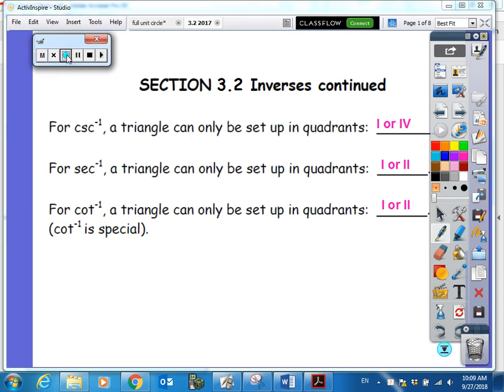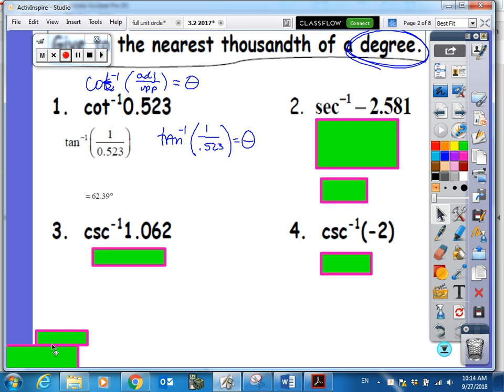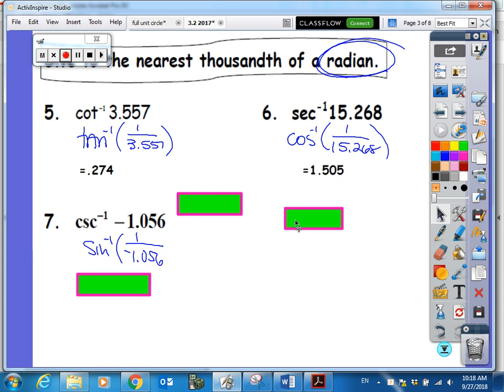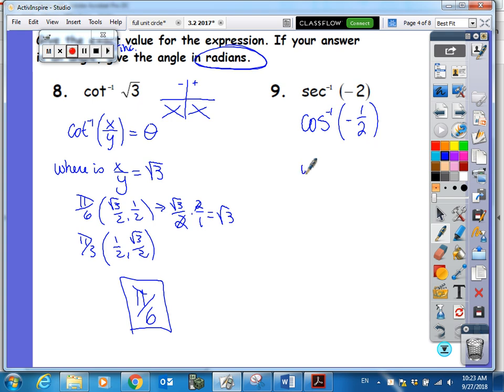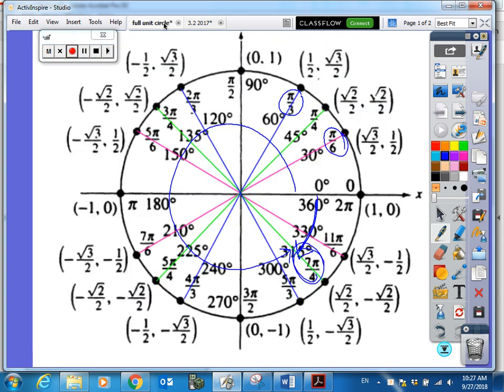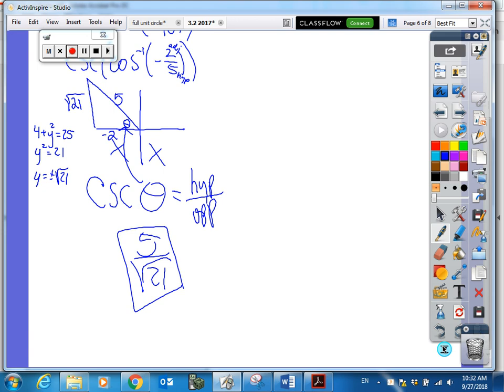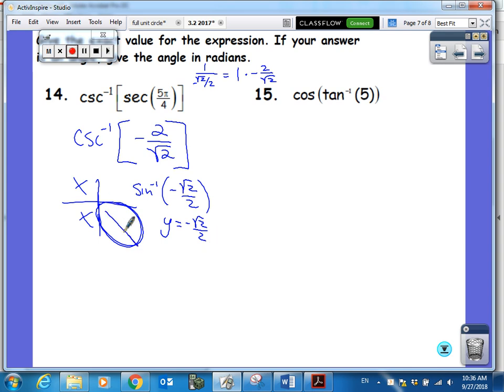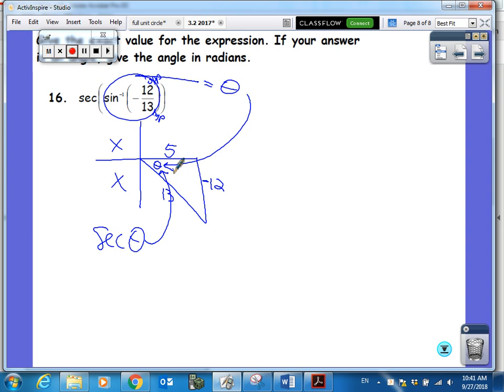3 2 precal notes